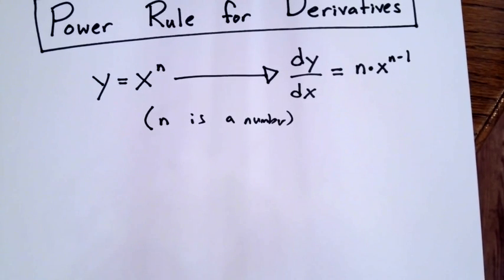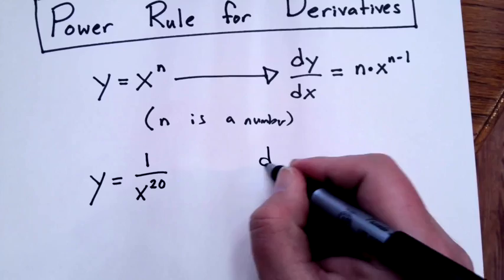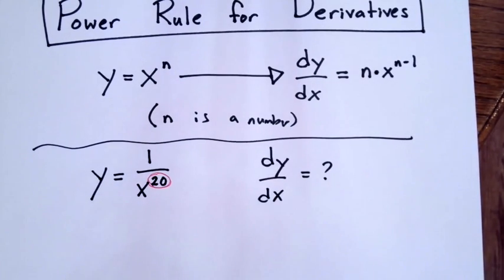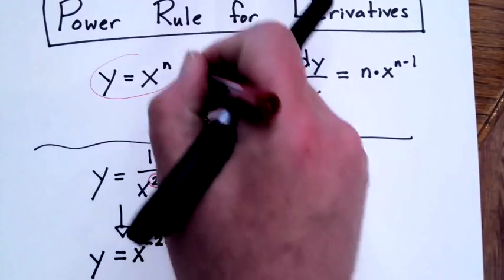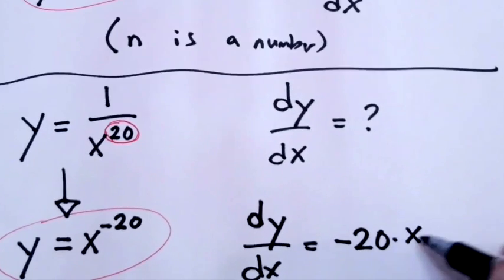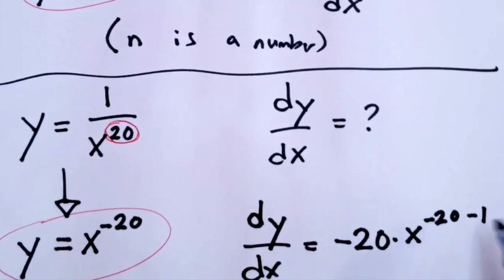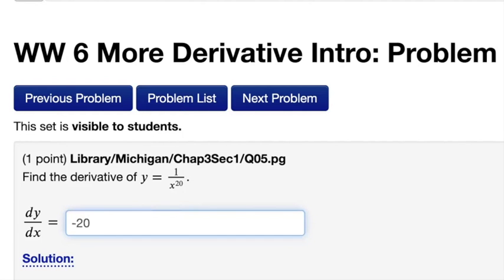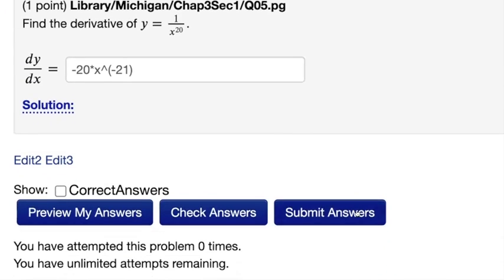Calculus 1. Derivative That Involves Rewriting With a Negative Exponent.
When we have 1/(x to the 20), we need to rewrite this as (x to the negative 20) before applying Power Rule to find the derivative.